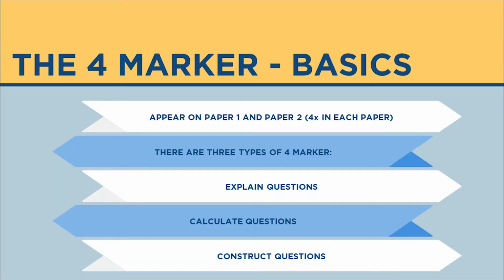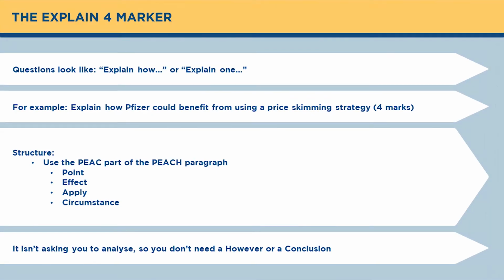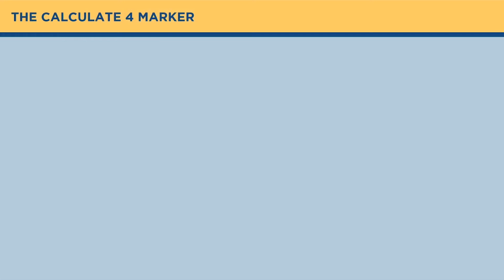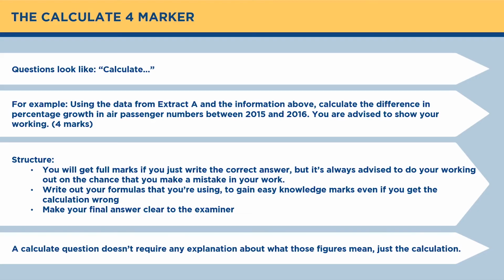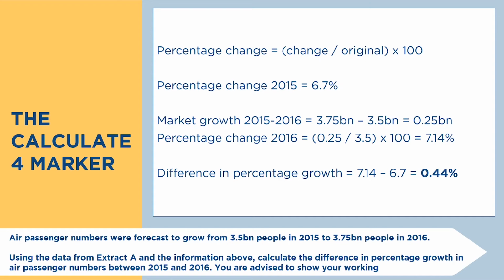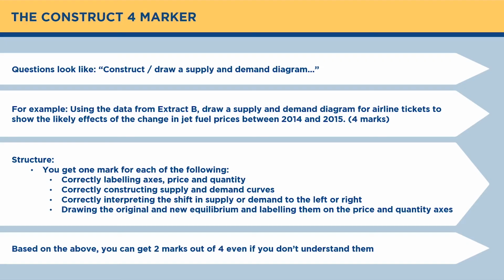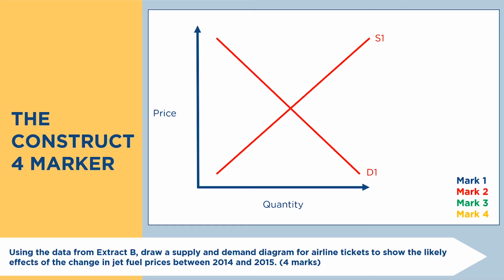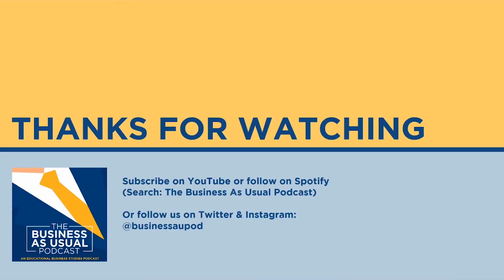Edexcel A Level Business Exam Technique Part 2: 4 mark questions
Part 2 of a 5-part Business As Usual Podcast Series on Edexcel A Level Business Exam Technique

Part 2 focuses on the three different types of four marker, including what to expect, how to answer them and some tips for Supply and Demand diagrams.

The other parts from this series will be linked here once uploaded:
Part 2 - 4 mark questions
Part 3 - 8 mark questions
Part 4 - 10/12 mark questions
Part 5 - 20 mark questions